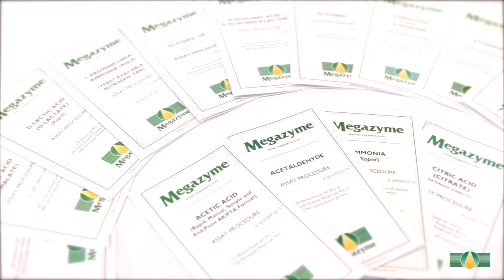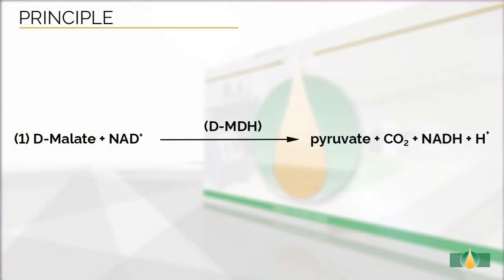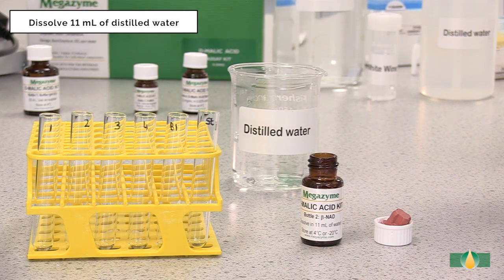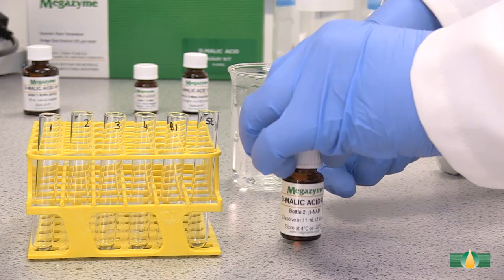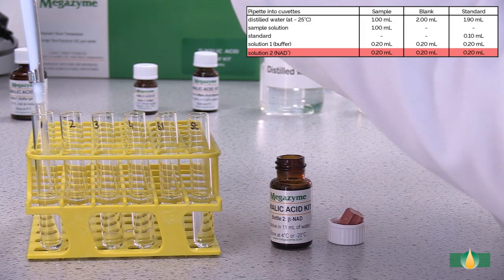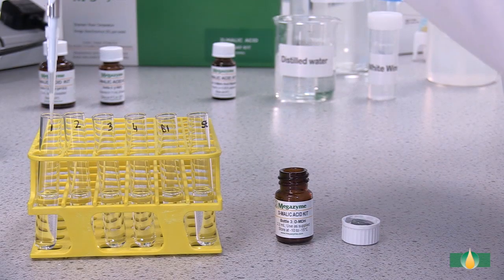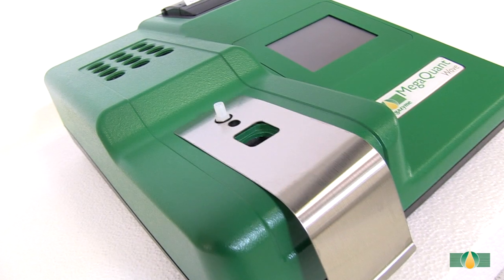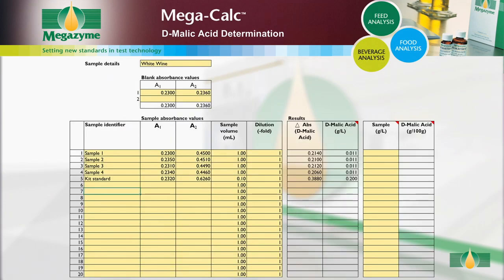D-Malic Acid Video Protocol with K-DMAL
This video protocol demonstrates the assay of D-Malic Acid using a manual spectrophotometer format. The video will talk you through the assay principle and procedure, and explain how to perform the necessary calculations. Chapters below:

00:05  Introduction
00:56  Principle
01:37  Reagent Preparation
02:18  Procedure
05:39  Calculation

Megazyme's K-DMAL assay kit offers specific and rapid measurement and analysis of D-malic acid in a wide range of samples, primarily in food and wine. The method is based on a reaction involving D-malate dehydrogenase. Megazyme also offers a kit for the measurement of L-malic acid.